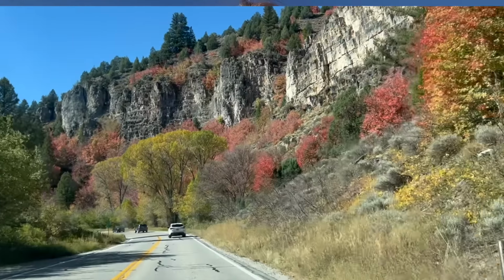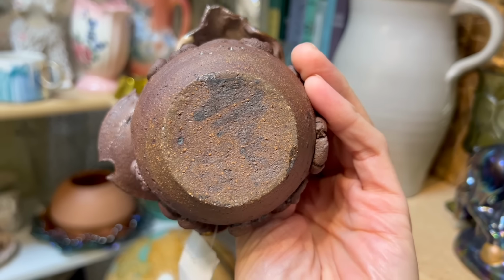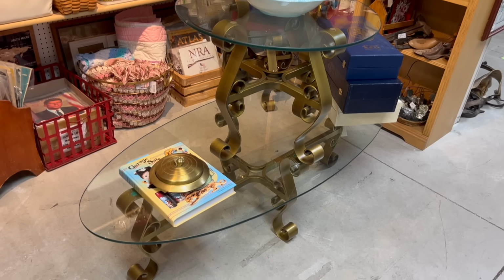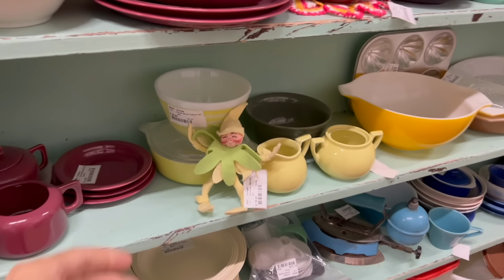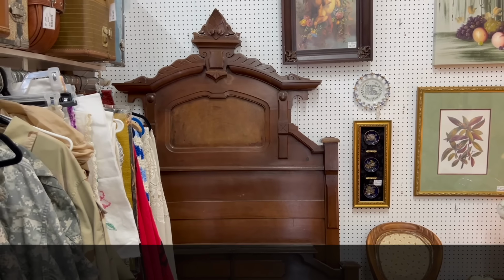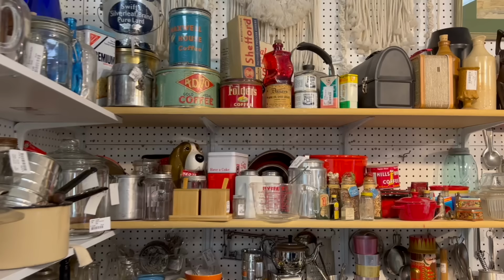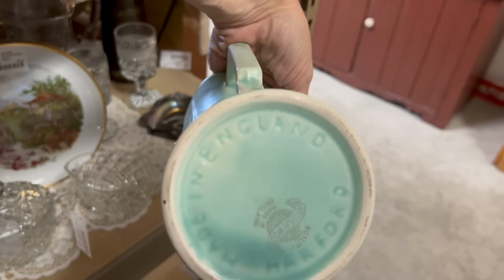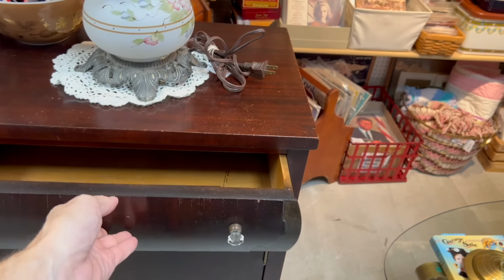Shopping Vintage Scores & Surprising Finds in Antique Mall Adventure!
This place came recommended, so we took the scenic drive to Logan, Utah and are visiting Country Village Antique Mall for the first time! But will we find good old stuff in a college town that's booming with new arrivals?

Right away, the answer is yes! We can't fit those in the van (nor the really cool brass/glass 1970s table set that's bargain priced), but there's more fun stuff at good prices for me to take to my collectors elsewhere...a painted Camark vase, a scarce Fenton painted bell of Mt. Rushmore, a cool 1950s Ice-O-Mat (it really works well) and a lovely 1890s Victorian coralene flower frog are all a definite yes as our pile grows at the counter.

There's a lot of fun things to see and learn about in this mall as well. Who was Billy Seay, and how cool are those birds he painted? Why do we call that thing on the back of the car a trunk? How did that woman ahead of us grab that great buy on the 1930s tapestry before we got to it? These and many other questions are answered as we explore everything from Chinese brass bells to Treasure Craft's 101 Dalmatians cookie jar (created by a refugee from China).

We leave with a bag of fun items, an eyeful of cool antiques and vintage, and a new place to put on our route as we meander through the mountain states on our journeys!

☀️  BTC: bc1qhcx6e3gp5kxv3rx696mhmsqfe0pv3chvpps0ku
☀️  ETH: 0xBbddAF1231944e7E6D0EA097Cb0609F1640537eF